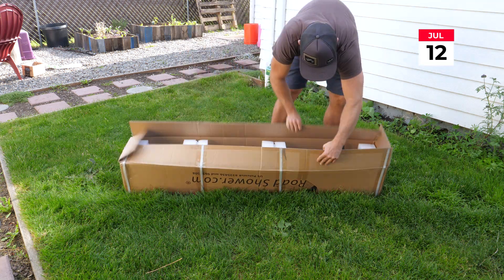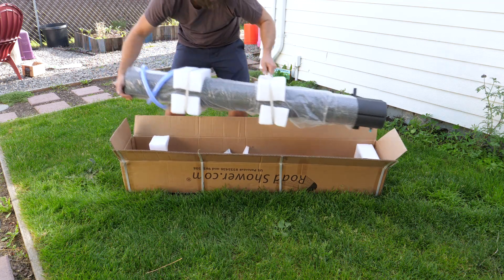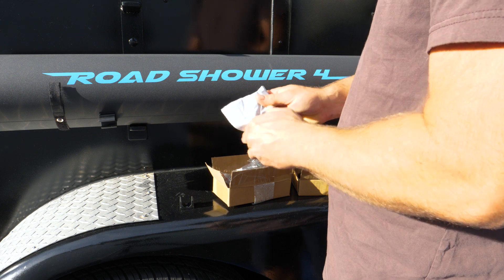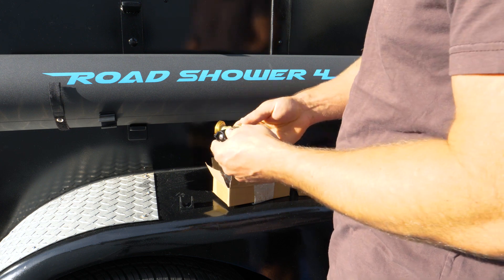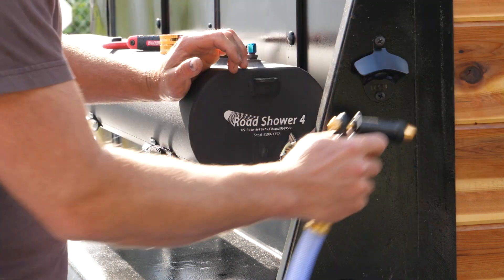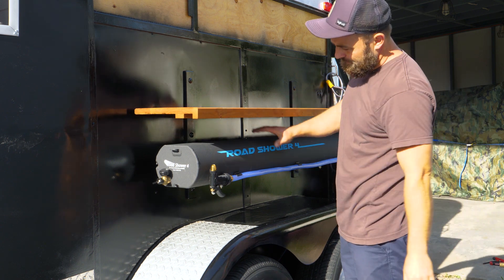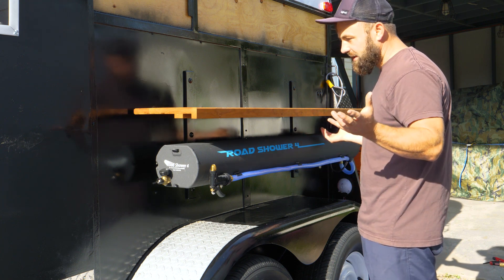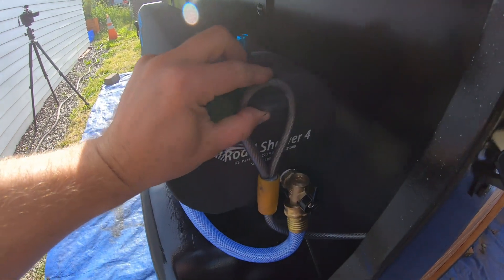Sauna Trailer Step 35: Install a Road Shower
This is a short excerpt from Sauna Trailer the movie. In this video, Sergei installs a portable solar shower (Road Shower by Yakima) onto the sauna trailer.

🔥 My Favorite Sauna-Related Resources:

Mobile Saunas by Karlis Otto Kalnins
The Art of Sauna Building by Bert (Pertti) Olavi Jalasjaa

📦 Cool Sauna Products:

Barn Light Fixture
Emergency Light Bulb
Corroseal Rust Converter
Wood Fire Carrier Bag
Wool Pilot Sauna Hat
Wool Sauna Hat
Borsch Sauna Hat
Aluminum Cargo Tie-downs
Sauna Instruments

🎬 Keep Watching...